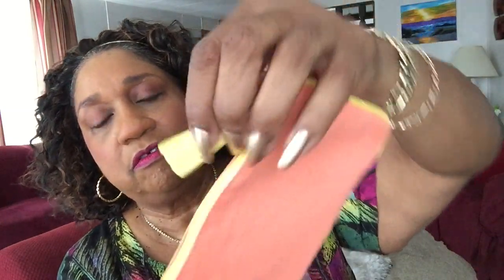#952 - IPSY Glam Bag * August/2018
IPSY is a $10 a month cosmetic subscription service. You always get 5 products, some full sized & some nice sized samples & a nice GLAM bag!  Some months products are better than others but I'm STILL with them! 💞
SEND products to:
MzBrazell
P.O.Box 2153